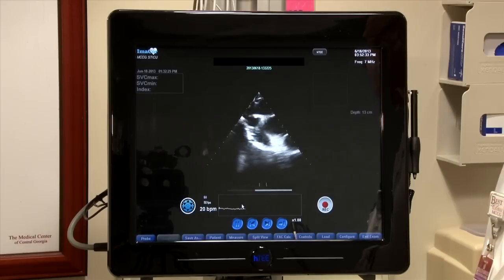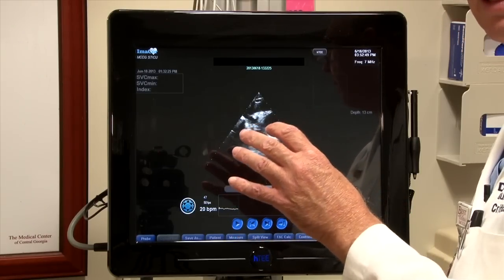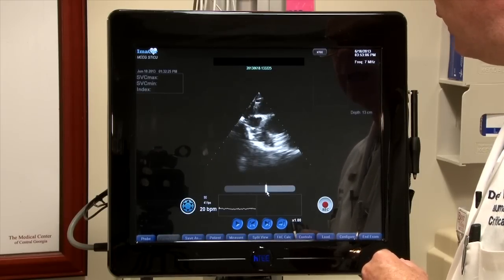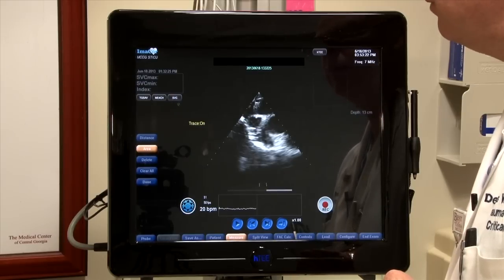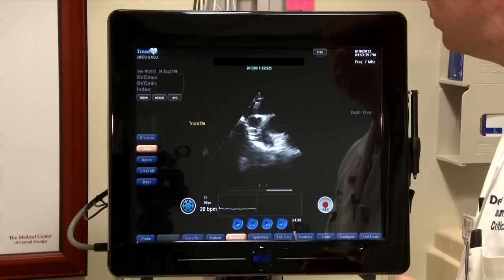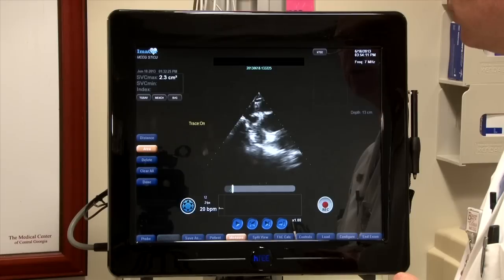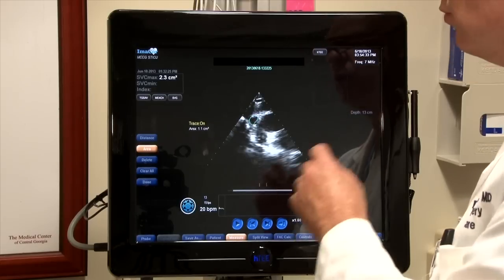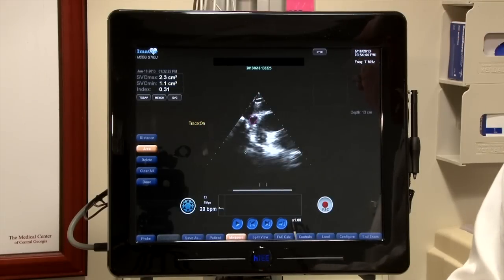Measuring SVC: hTEE by ImaCor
In this brief how to video, Dr. Dennis Ashley, Director of Trauma Services and Critical Care for the Medical Center of Central Georgia demonstrates how to measure the SVC view.